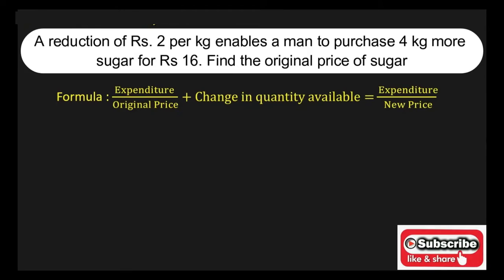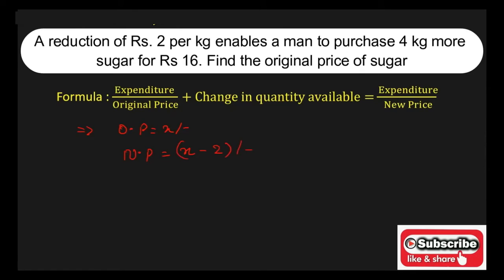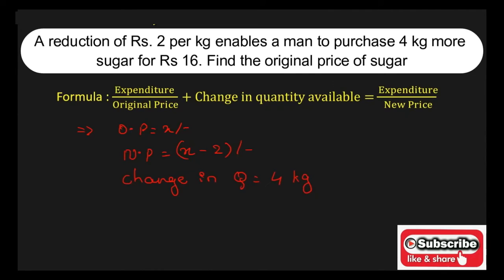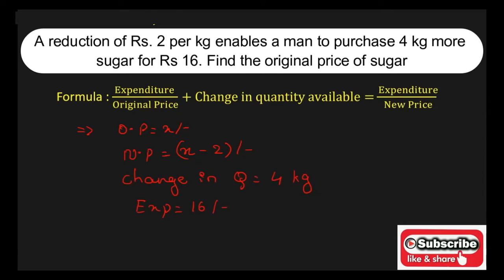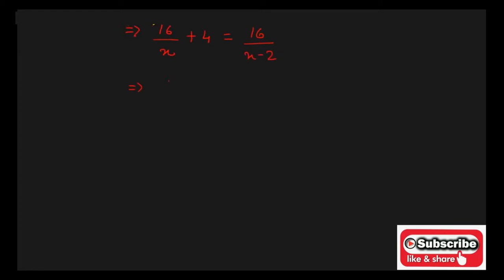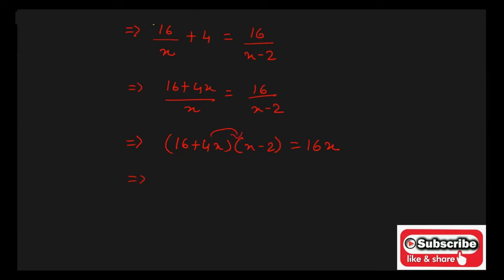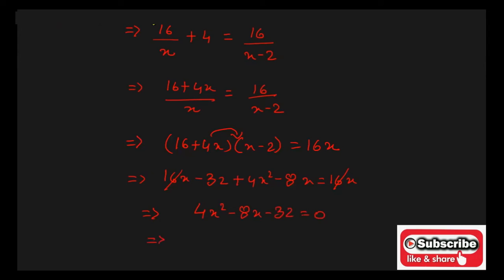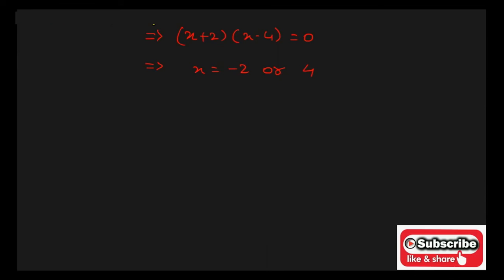A reduction of Rs. 2 per kg enables a man to purchase 4kg more sugar for Rs. 16. Find the original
A reduction of Rs. 2 per kg enables a man to purchase 4kg more sugar for Rs. 16. Find the original price of sugar.